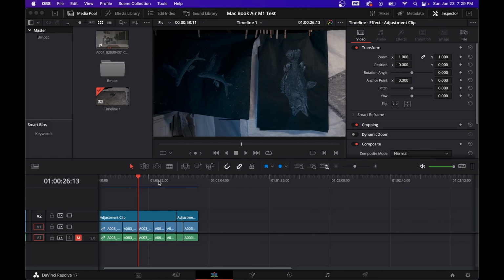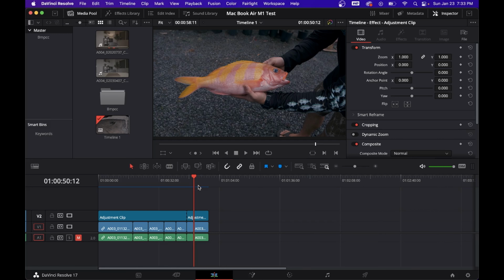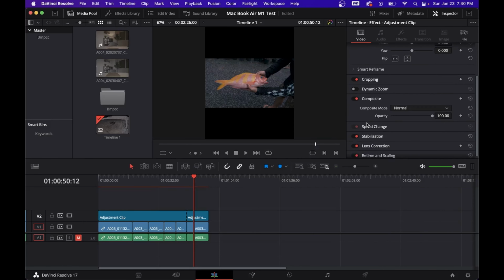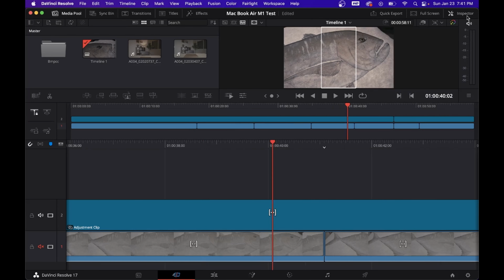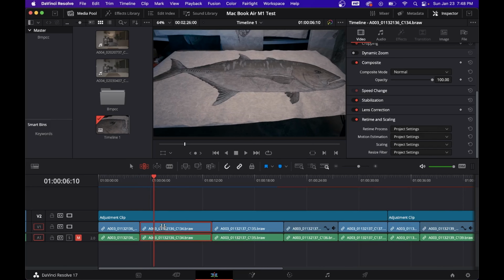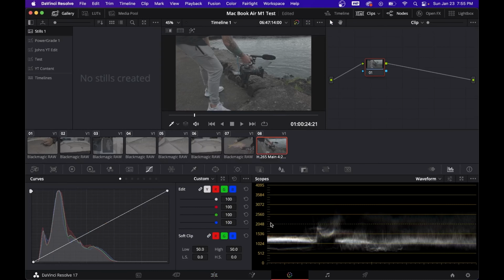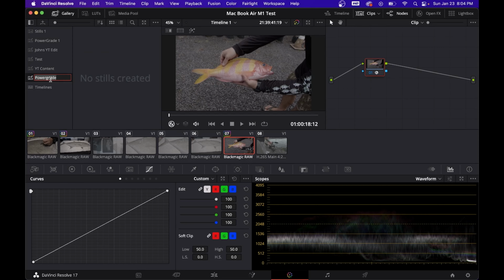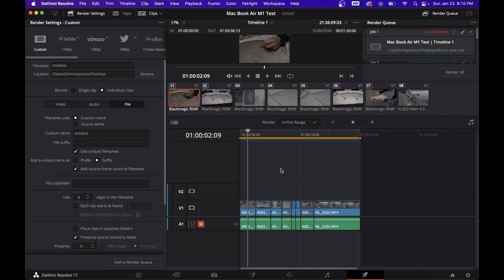6 Powerful Tricks And Tips For Davinci Resolve 17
In this video, I go over 6 powerful shortcuts and Features I feel people don't talk enough about that will help you speed up your workflow.

Time is money.  Let me show you why these powerful.  After moving over from Adobe Premiere Pro to Davinci Resolve, finding new features like what I talk about in this video is like finding a pot of gold that you didn't know existed.

GEARS IN THIS VIDEO

Canon R6
Sigma 35 1.4
Mavic Air 2
Black Magic Pocket 6k pro
Zhiyun Crane 2s
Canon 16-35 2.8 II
Canon 14 2.8 II
Brevite Camera Backpack
Moment Cinebloom 10%
Deity DD3 Pro Mic

0:00 - Intro
0:27 - Dynamic Switching
1:33 - Project Achieve
3:20 - Dimensions For Social Media
5:00 - Trim Tool
6:24 - Color Management / Powerbins
9:30 - Rendering Individual Clips